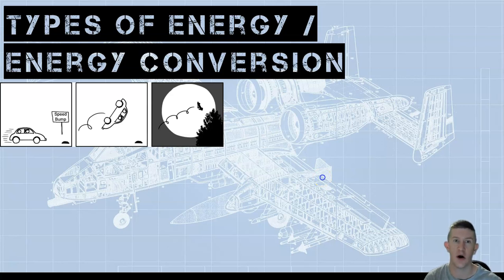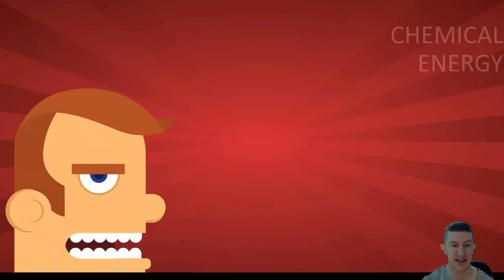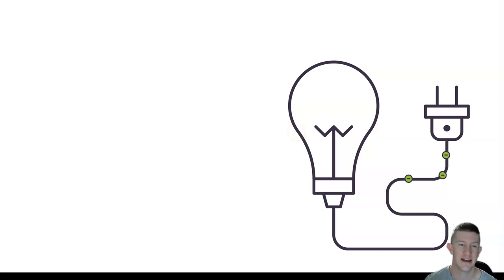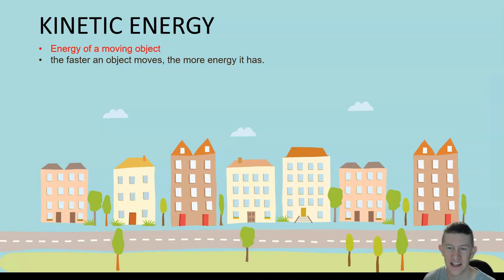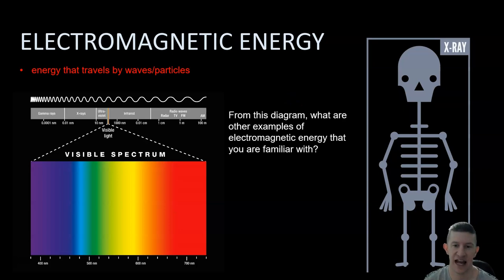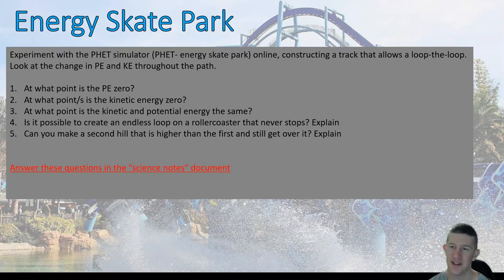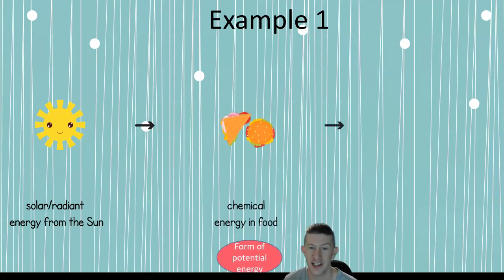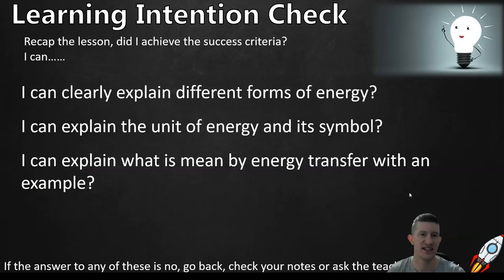1. Types of energy